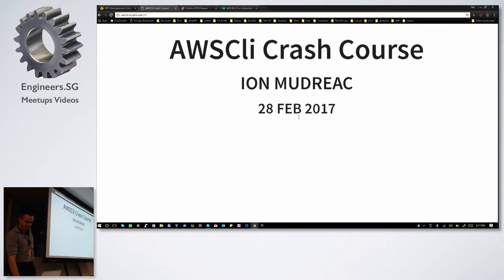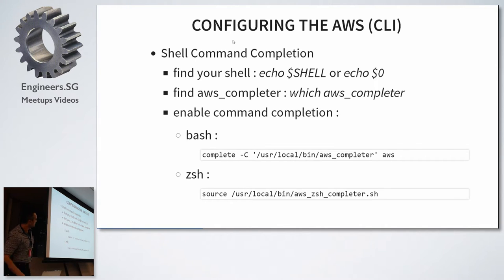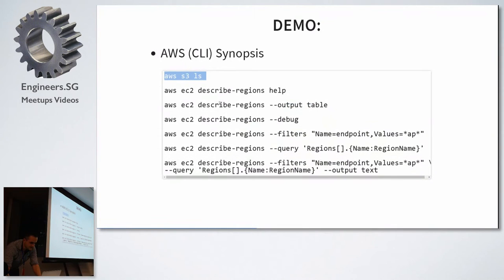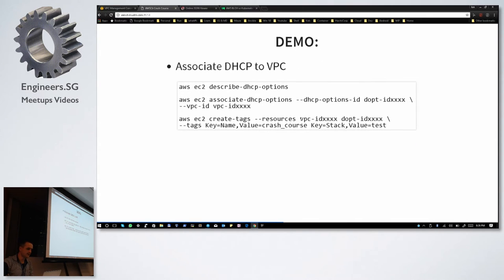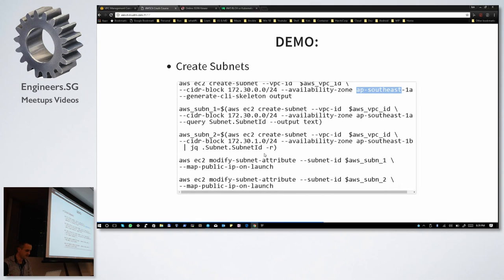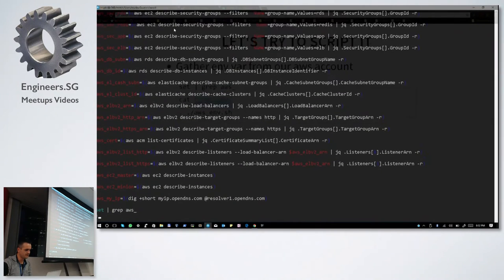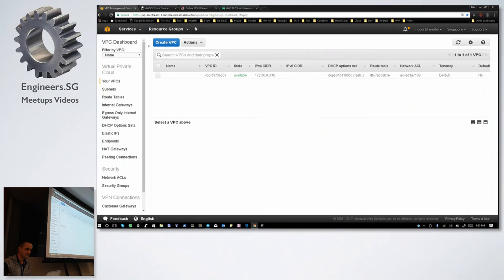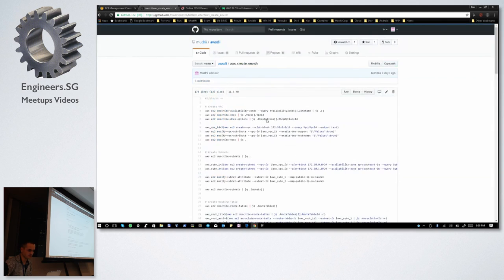AWS CLI Crash Course - AWS User Group Singapore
Speaker: Ion Mudreac